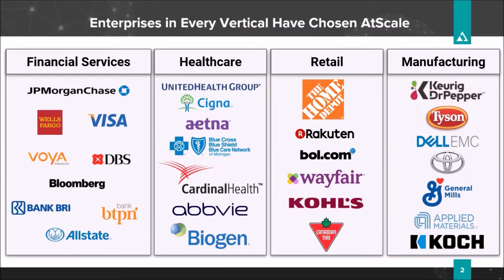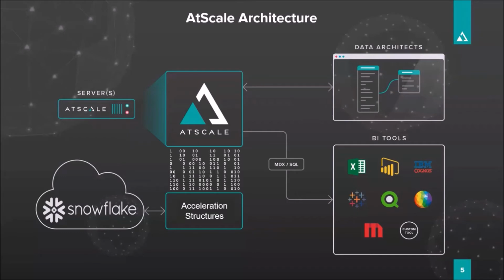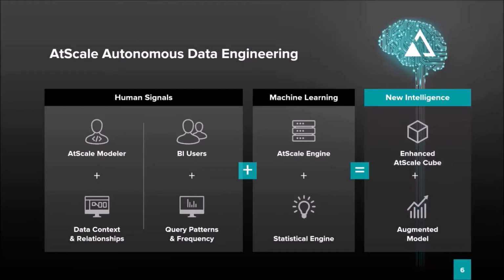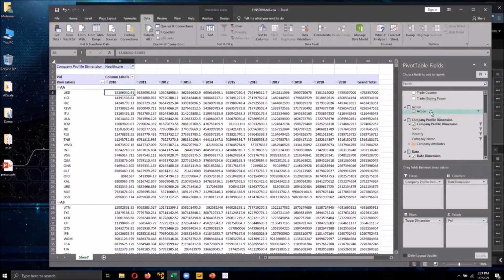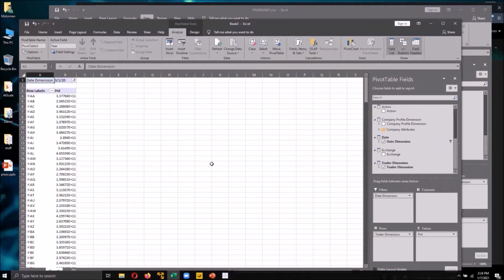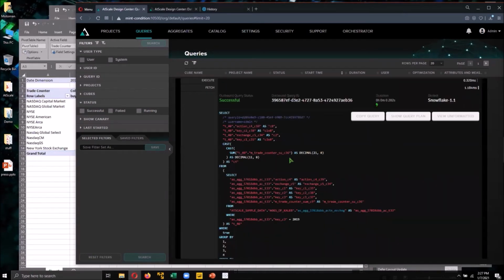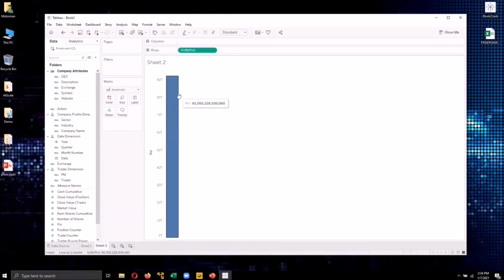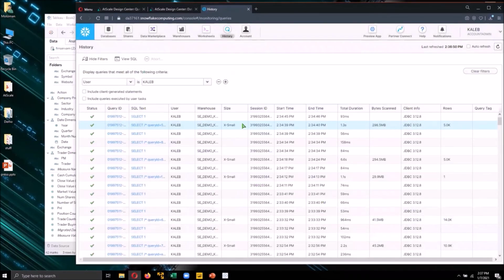Securities Trading Analysis - AtScale & Snowflake